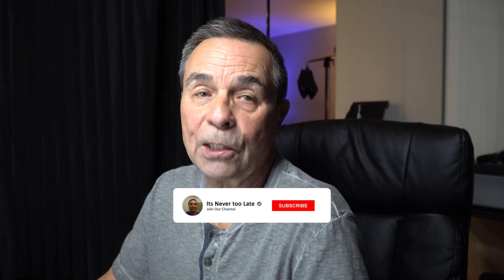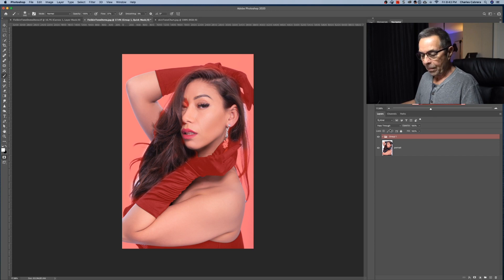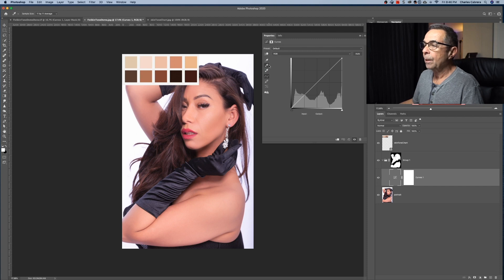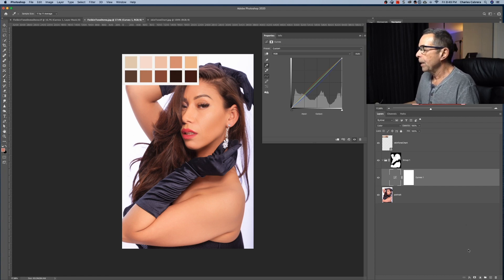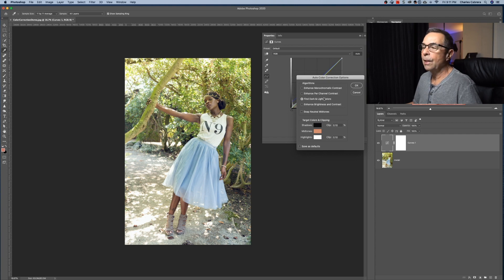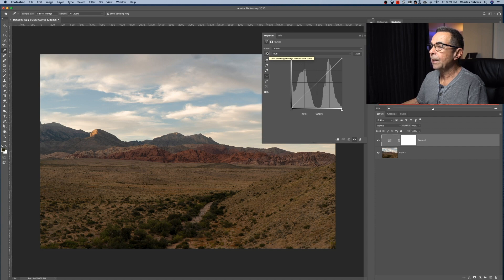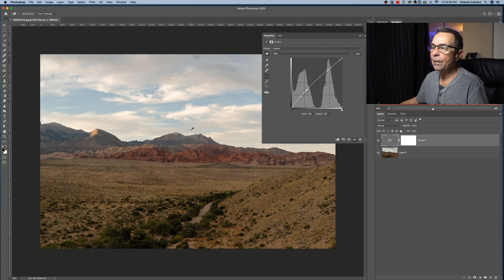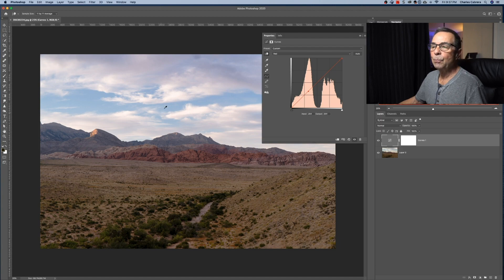The Power Of Curves In Photoshop - 3 Best Tips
The Power Of Curves In Photoshop - 3 Best Tips  Learn the power of curves in photoshop and how to use it to color correct images as well as correct skin tones. Use curves to make targeted adjustments to highlights mid-tones and shadow areas of your images.